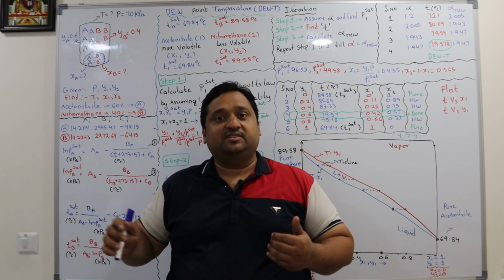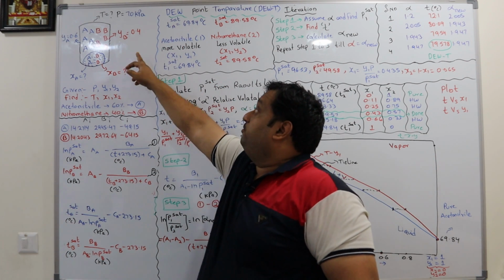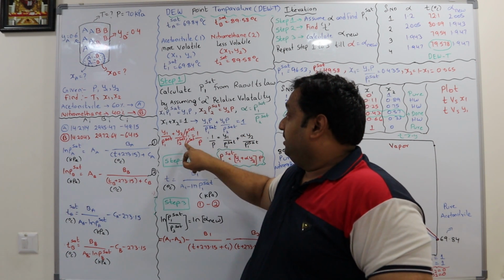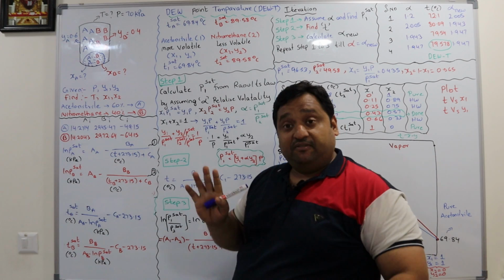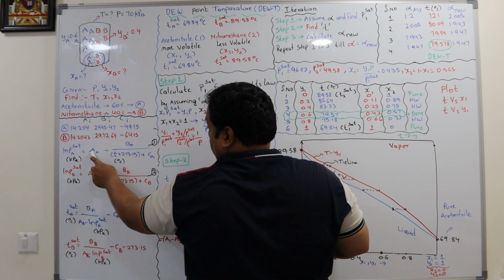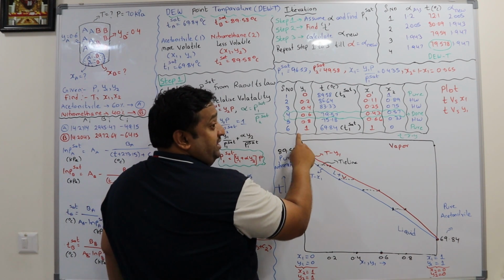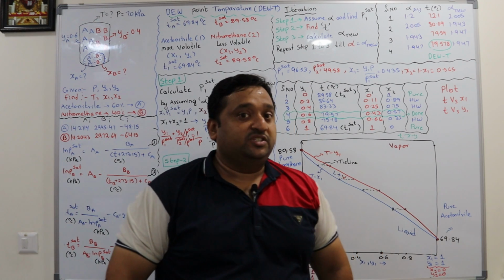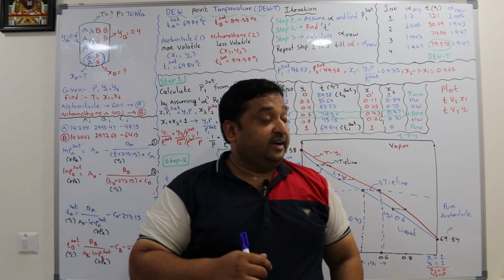CET Lec 21 :Dew Point Temperature Calculation/Txy Graph Plot Explanation Acetonitrile/Nitromethane